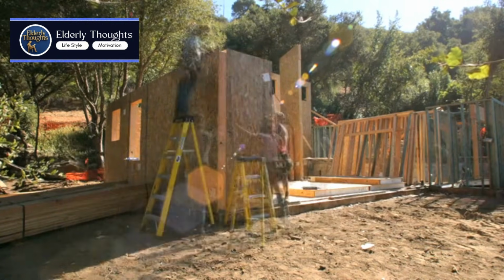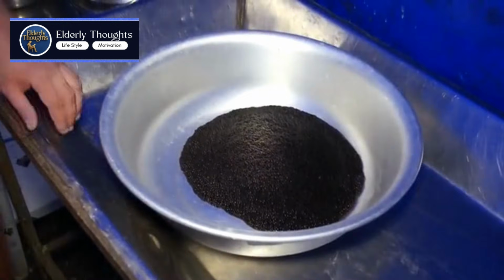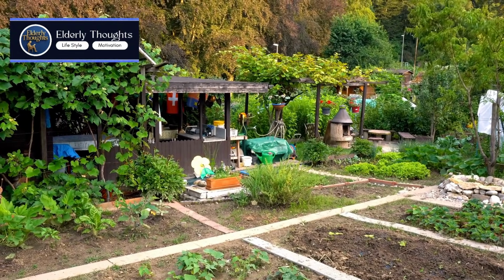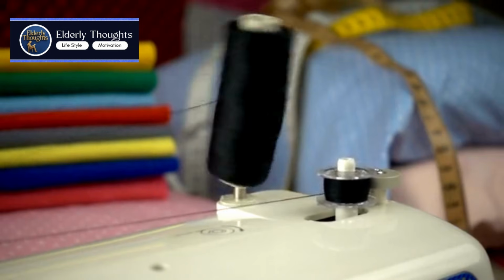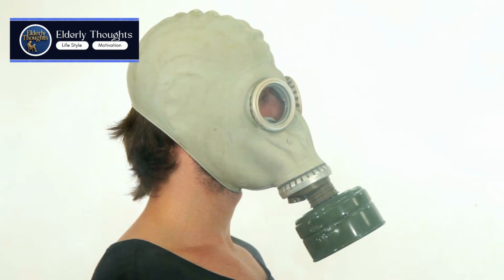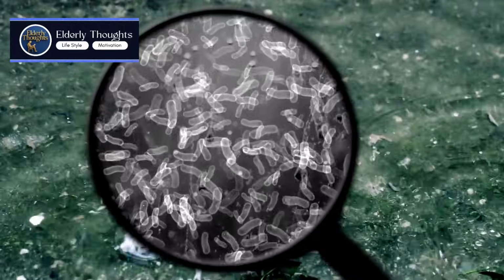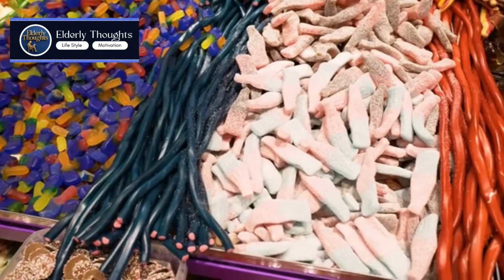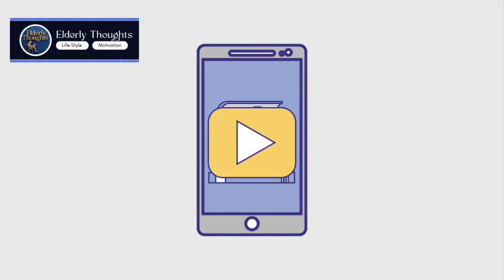12 items to Stockpile NOW – you NEVER thought of THESE!!!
Most people walk past the dollar store without realizing it’s a goldmine for survival. In this video, we’re breaking down 12 items to Stockpile NOW – you NEVER thought of THESE!!!.

From overlooked tools to clever everyday items, these budget-friendly products can help you survive during blackouts, food shortages, and total system failure — without spending hundreds. If you're prepping on a tight budget, these low-cost, high-impact items might just save your life when disaster hits.

Don’t wait until the shelves are empty. Discover what smart preppers are quietly collecting right now — before it’s too late.